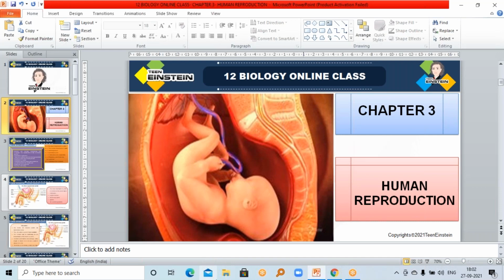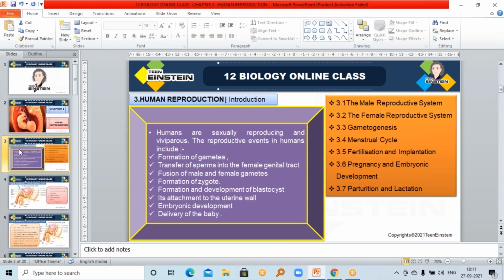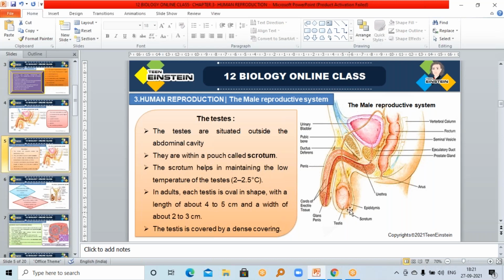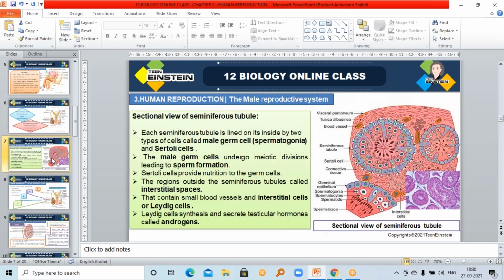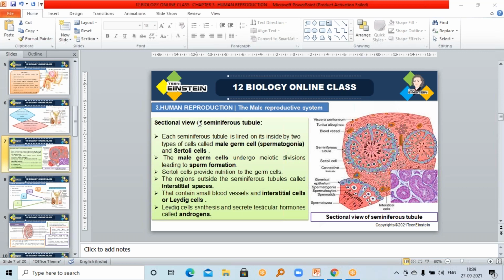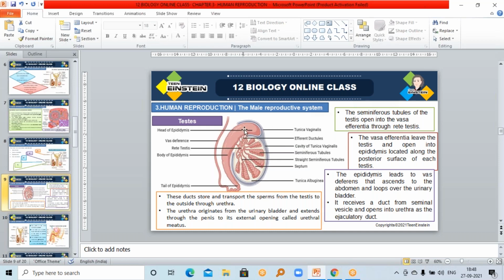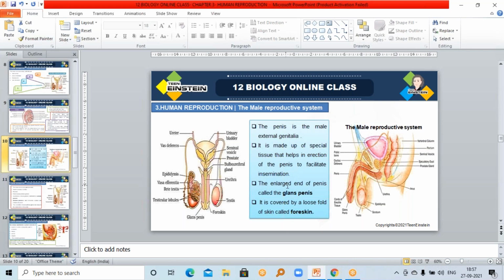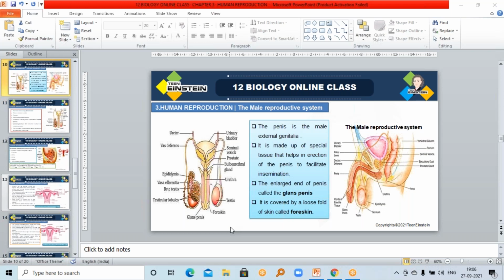TeenEinstein | Human Reproduction | male reproductive system | Class12 | CBSE| NCERT | NEET|Biology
introduction to human reproduction
menstrual cycle
fertilisation and Implantation
pregnancy and embryonic development
partutition and lactation
human reproduction class 12
human reproduction class 12 ncert
female reproductive system class 12 biology
male reproductive system class 12 biology
biology human reproduction class 12
class12 biology
cbse12 biology
ncert12 biology
neet biology
neet Ecosystem
neet Environmental Issues
neet Evolution
class12 Ecosystem
class12 Environmental Issues
class12 Evolution
ncert Ecosystem
ncert Environmental Issues
ncert Evolution
cbse Ecosystem
cbse Environmental Issues
cbse Evolution
stem tutoring
ap-biology